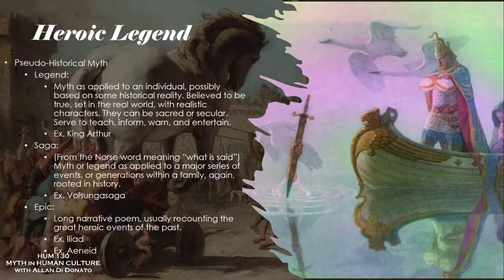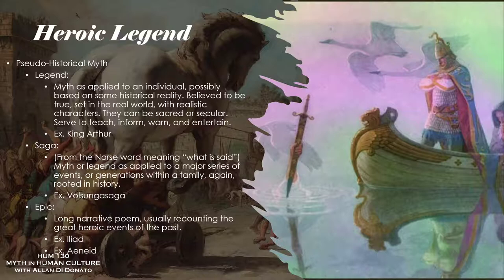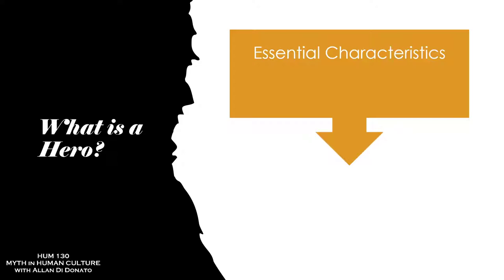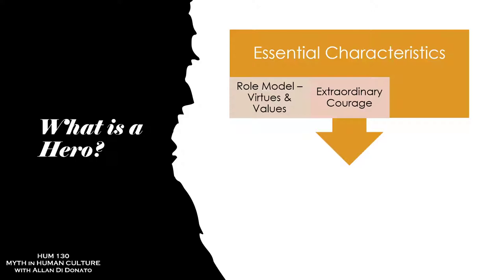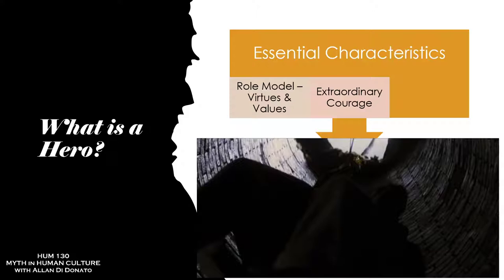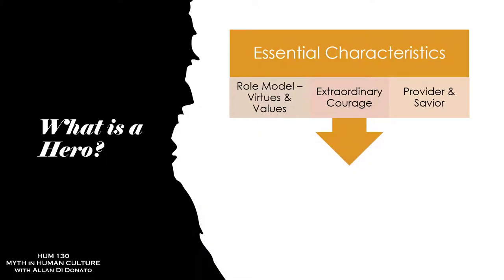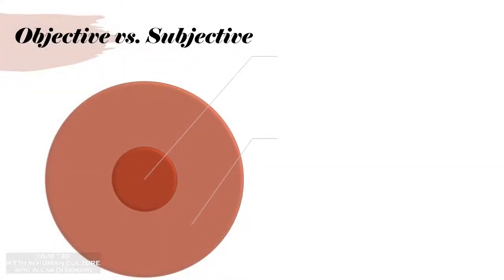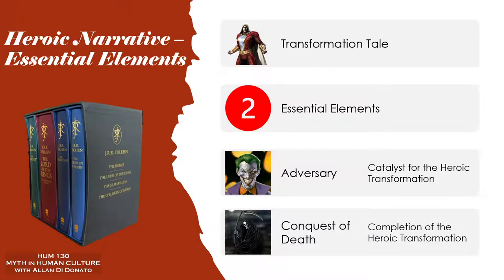Myth in Human Culture - 07 - Introduction to Hero Myth - Part 1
An introduction to heroes and the heroic narrative. What are the minimal standards of heroism, and the necessary elements in the hero story. Star War is discussed with reference to general narrative elements.